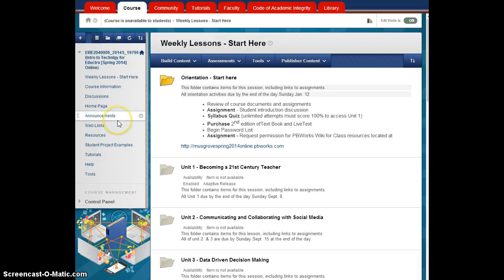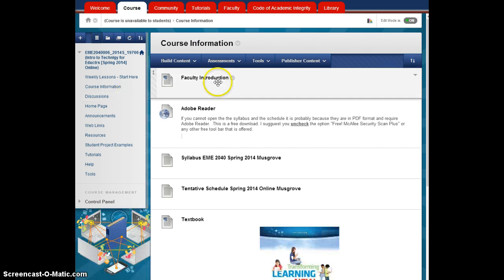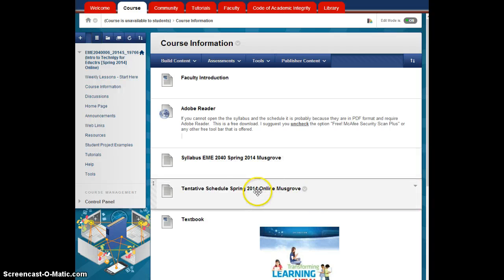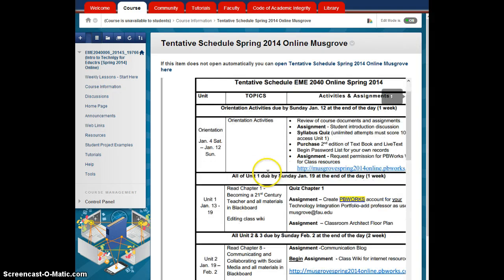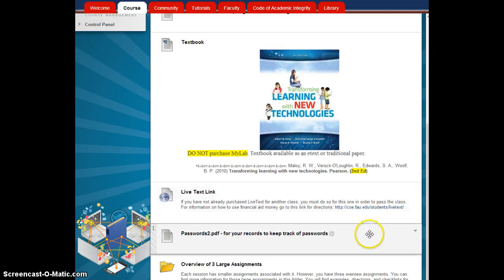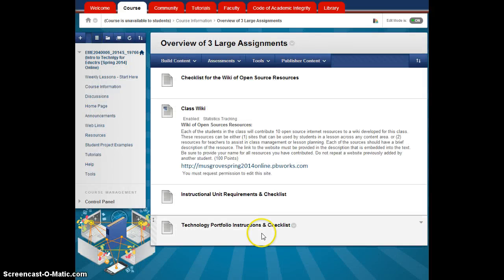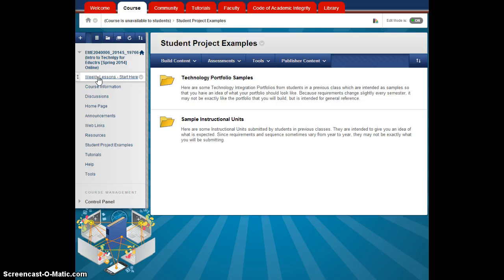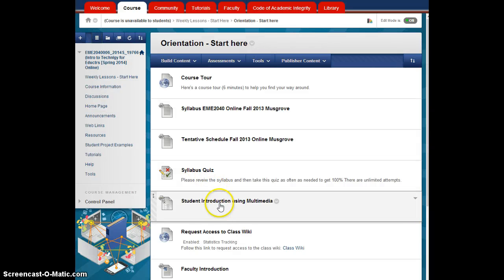Course tour EME2040 Spring 2014